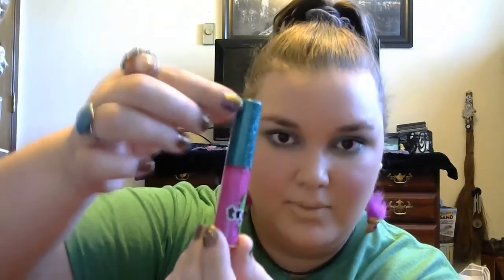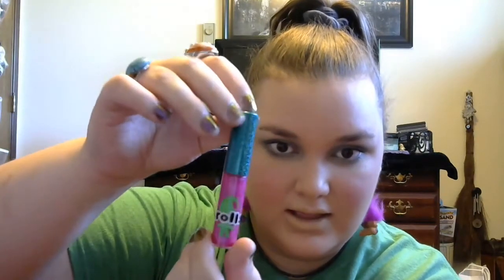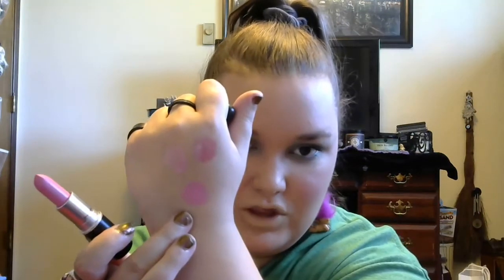MAC Good Luck Trolls collection review!! 🍣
Review/haul of the MAC Good Luck Troll collection (or treasure trolls as they used to be called.) With a few little extras that I bought. I'm gonna try and get pictures up on my blog as well.
WHERE ELSE YOU CAN FIND ME:
Tumblr: a-girl-interupted (spelled wrong on purpose)